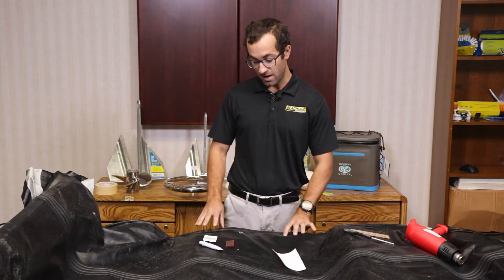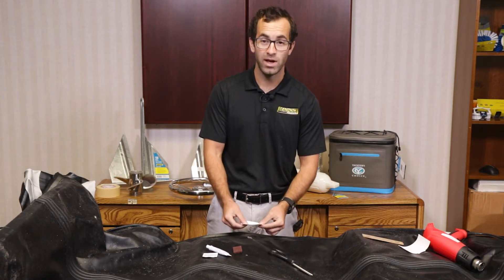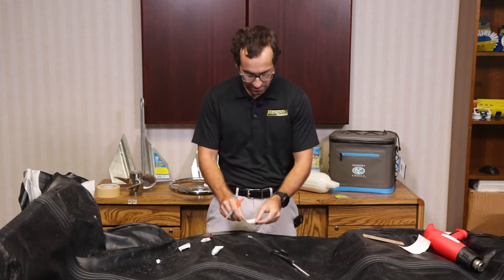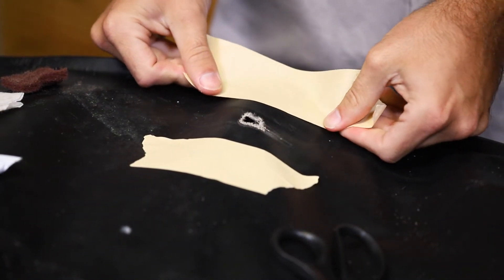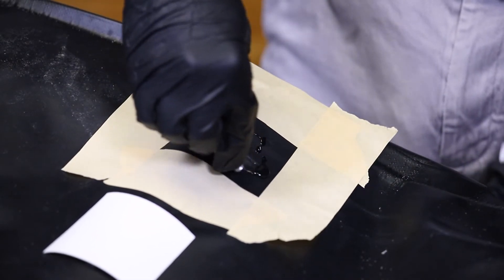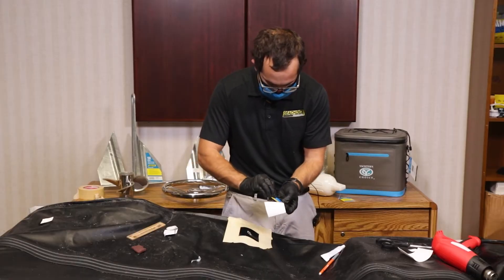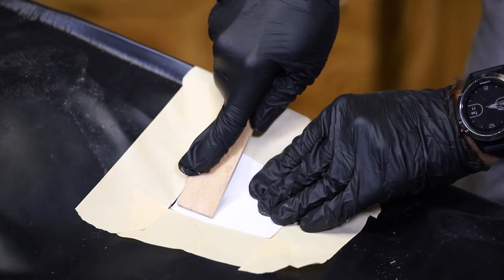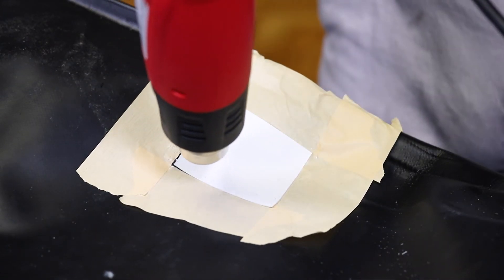Quickly Repair Holes and Tears In Your Vinyl Inflatables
The patch kit included with the Seachoice Inflatable Stand-up Paddleboard has everything you need to repair holes in your heavy-duty vinyl inflatables, including all Seachoice paddleboard and towable tube models, and rigid inflatable boats (RIBs). In this video, Phil patches a hole in the bottom of his inflatable dinghy and demonstrates how to create a watertight seal.

Products Demonstrated in this Video:
Patch Kit included with Seachoice 86941 Inflatable Stand-up Paddleboard
Seachoice 61343 Electric Heat Gun with Accessories